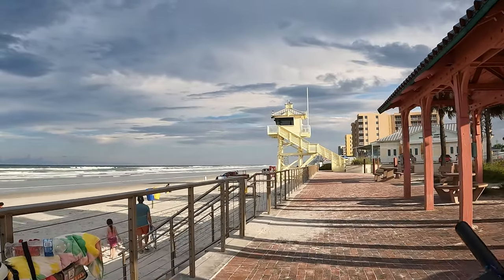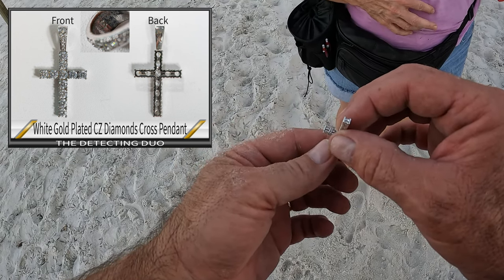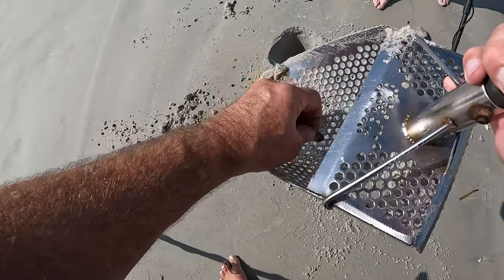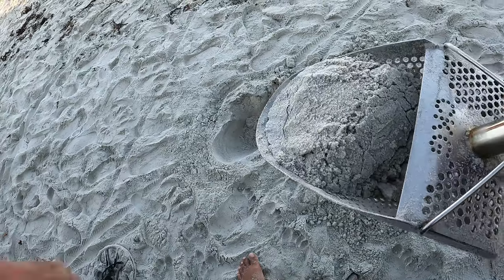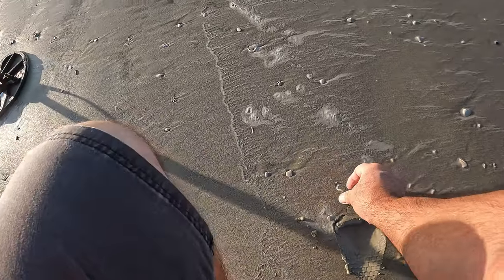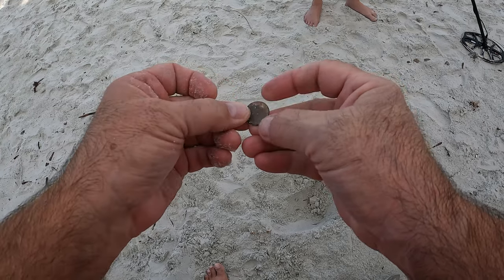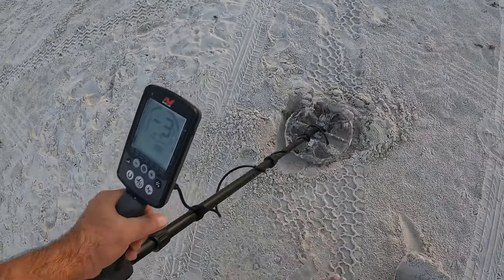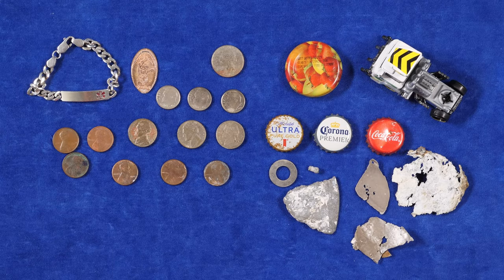Sensational Four Days Metal Detecting New Smyrna Beach Florida What Did We Find? | The Detecting Duo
Great days and great finds on New Smyrna Beach. Not the busiest day for beach-goers, but we did find a couple of good Jewelry pieces.  Worked out to be a very good couple of days finding lots of great items on a busy New Smyrna Beach.

Did we find gold out here? Watch and see!   Jewelry, coins and older coins.

Coins? Jewelry? Fun Stuff? It’s all out there if you can find it! Watch and guess what the numbers mean. Is it gold? Silver? Other good jewelry?

New Smyrna Beach has become a destination hot spot more so than other beaches.  Spring breakers love to stop here as well as many beach vacationers for NSB’s fun, family friendly beach. Plenty of drive-on and parking along this part of the beach as well as amenities to satisfy beach goers.

We love this New Smyrna Beach Florida  - The Shark Bite Capital of the World - as it’s always changing, always fun, great sights, great people and great finds!

S02 E44

00:00 Intro to New Smyrna Beach
00:57 Terri’s 67 Coin
01:34 Scott’s 22 Coin
02:15 Scott’s 1st Quarter
03:06 Pipe Dream
04:05 Capper
04:55 Terri’s Multiple Coins
07:28 Terri’s Gold Cross
08:52 Terri’s 23 Coin
09:31 Pretty Good 13
11:35 Day 2 Intro
11:51 Beaver Coins
13:59 Chateau By The Sea
16:46 27th Park Hurricane Damage
17:40 That’s a 20
18:31 That’s a 24
19:13 But wait there’s more
20:08 Parachute Surfer
20:31 Got a 30 right here
21:34 Bic
22:02 Terri’s wall coins
23:17 A 21
24:24 Bullet
25:12 Nobendium
26:07 There’s a 20
26:58 Back in the 70s
27:32 Coins, coins
28:40 Scott’s Chevy Bel Air
30:52 Last Penny of the night?
31:42 Day 3 Intro
32:24 An obvious find
32:48 Terri’s 19-20
34:20 Unknown Birds
34:35 Unknown car part
35:35 Red Skies
35:43 The sky is beautiful
36:29 Triangulation
37:27 Scott’s 29
38:14 You got a sig-ga-nal
38:51 Day 4 Intro
39:40 Terri’s coin spill
43:02 Terri finds silver!
43:45 Rooster
44:41 Terri’s 20-21
45:21 Dime to Nickel
46:44 It’s ringing up 26
48:51 Terri Points It out
49:55 The Juice!
50:22 Mickey Mouse
50:56 Semi truck
51:56 Jimmy Buffet
52:26 Four Days Wrap-up

Both detectors are mostly stock setting with all metal usually turned on. We tend to dig most everything and show what we feel are the most interesting digs.

MERCH - OUR METAL DETECTING EQUIPMENT
You can't go wrong with either of the Metal Detectors we use on the beaches of Florida or anywhere!
**Product links go to Amazon. If you buy one we might get a little commission. There is no additional cost to you for using these links.**

Terri is using the Minelab Vanquish 540 in Jewelry mode on today’s treasure hunt.

Scott is using the Minelab Equinox 600 in Beach Modes 1 & 2.

Our Garrett AT Pinpointer Metal Detector. It's an excellent waterproof pinpointer!

Our Scoop and Carbon Fiber Stick are from CKG who make excellent tools!
*Note that the current version sold may differ from the exact version we use.

Our finds go in the Wedigout Finds Pouch Metal Detector Accessory Portable Treasure Holder Waist Bag